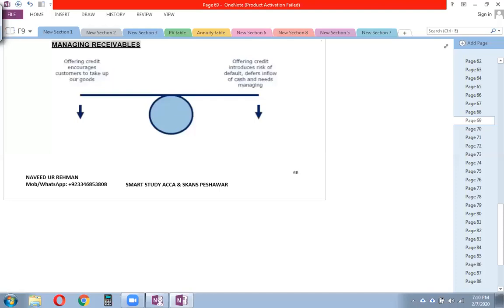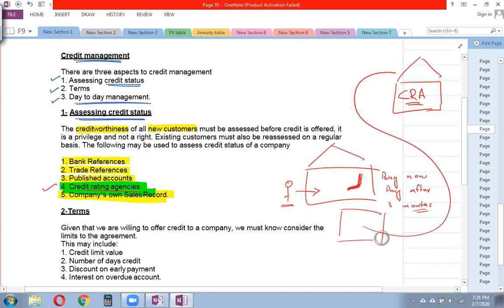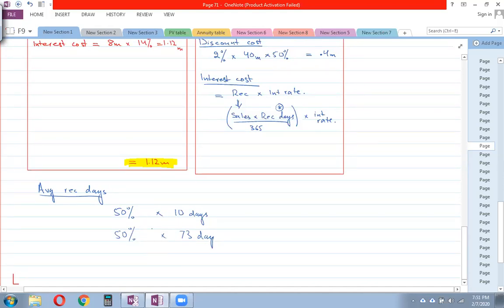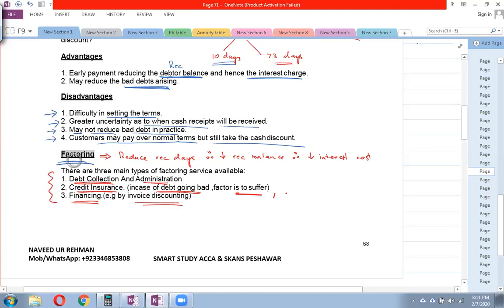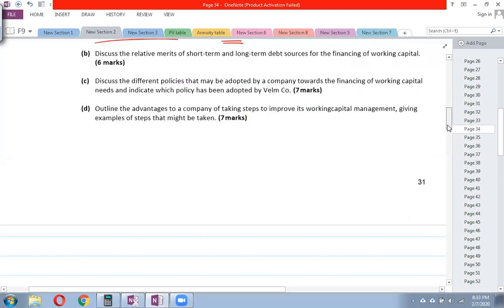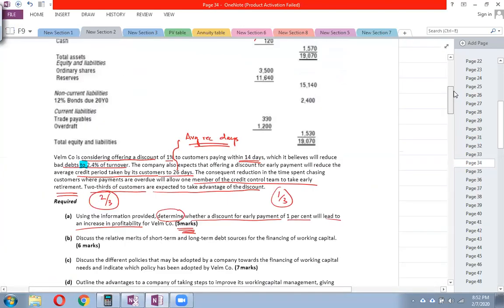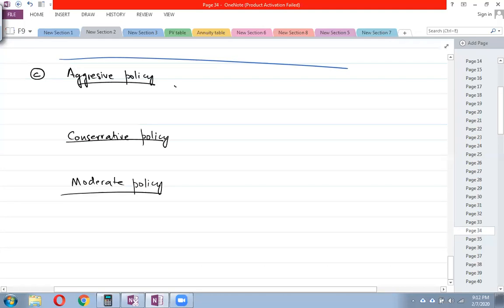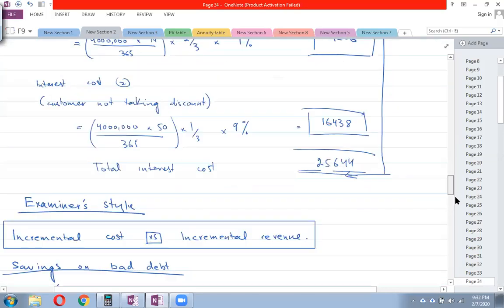F9 (FM) Lecture - Working Capital - Receivables Management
For Enrollment Please contact the following whatsapp number ;